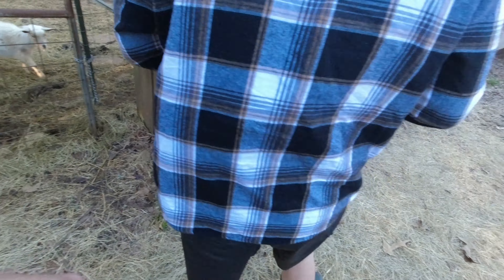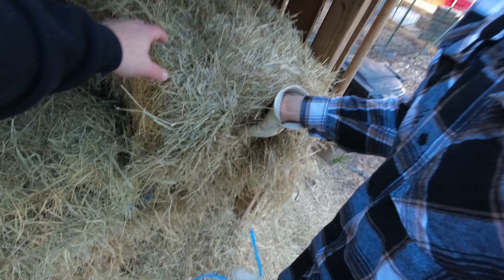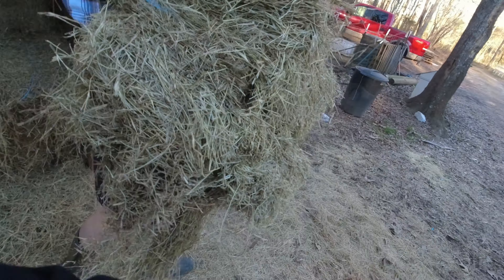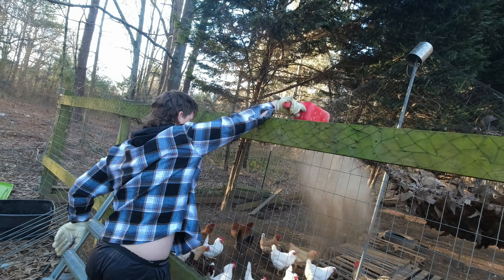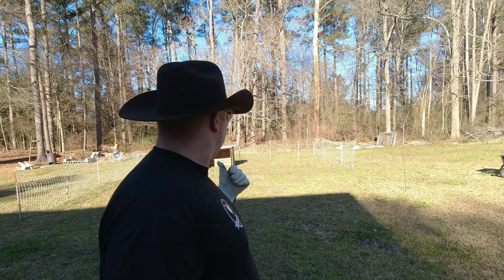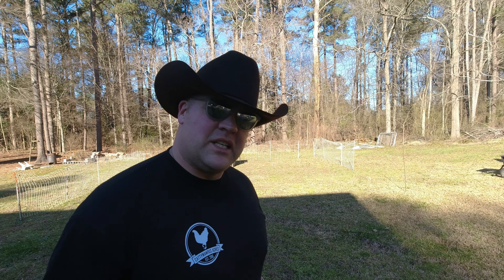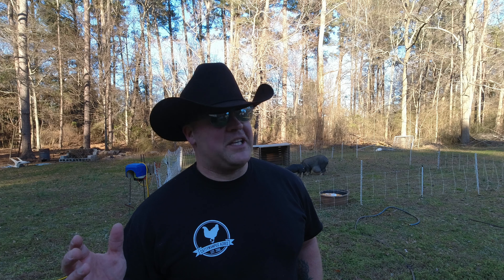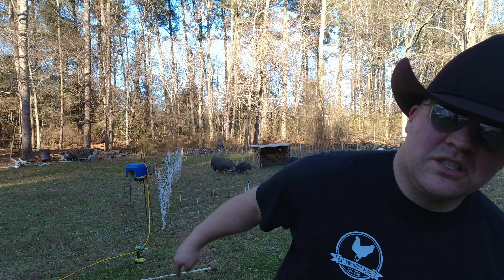How We Start a New Garden!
Putting the piggies to work!

🥾Hisea Outerwear: work boots
cargo shorts

Heny sunglasses are affordable, made from recycled materials, and they give 5% of each sale back to charity!

Mailing Address:
Auburn, GA 30011
We appreciate ya'll and will continue to put out a new video each week!!
Remember, when you Homestead you’re Home fed!
Jason, Lauren, Keaton, Hadleigh, Ellory, and the whole rest of the Cattywampus Crew